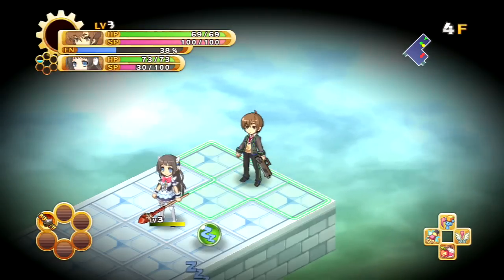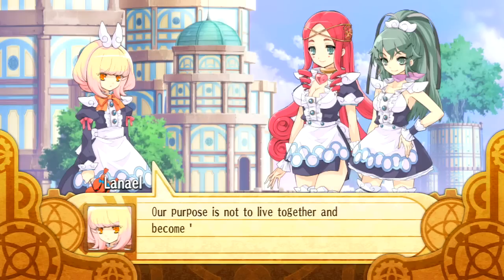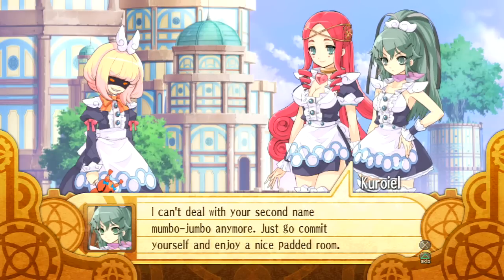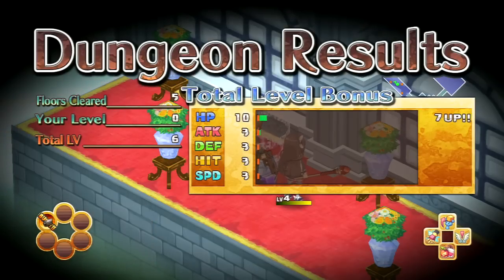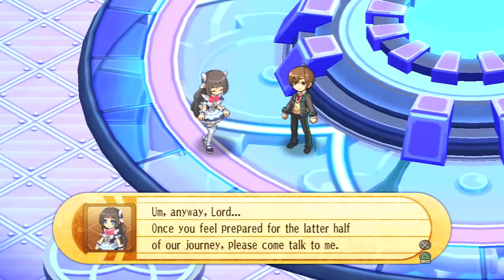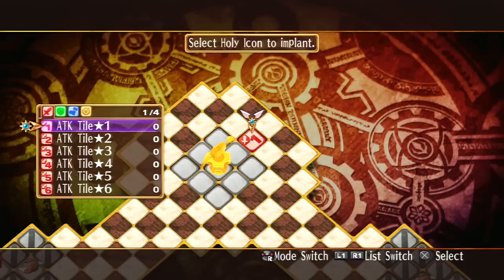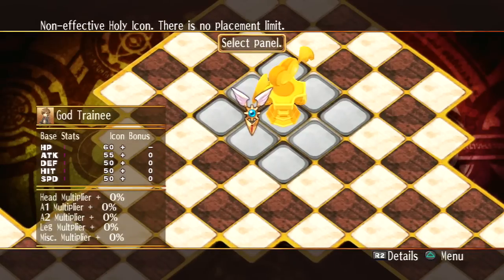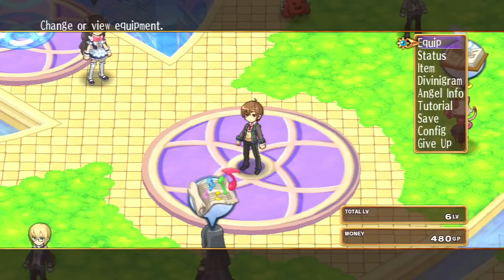The Guided Fate Paradox - Part 7 - Conspiring Angels (English) (Walkthrough)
The Guided Fate Paradox Playthrough, Walkthrough, Let's Play.

I appreciate and am very grateful to any who donate to me. Mainly PS3 and Wii games.

The Guided Fate Paradox  in High Definition Part 1 for the Playstation 3. Single Player, Multiplayer. Will feature every Chapter, from intro to ending with commentary. Walkthrough, Playthrough, Let's Play, Gameplay, Guide.

The Guided Fate Paradox Walkthrough Part 1, this week